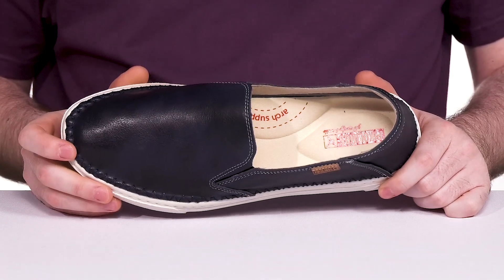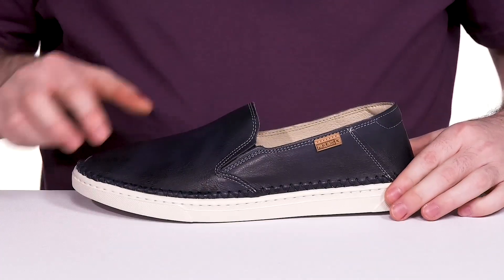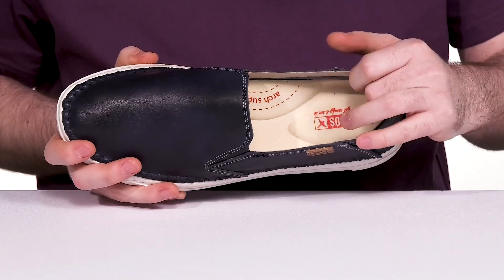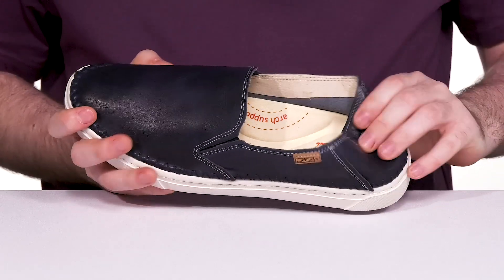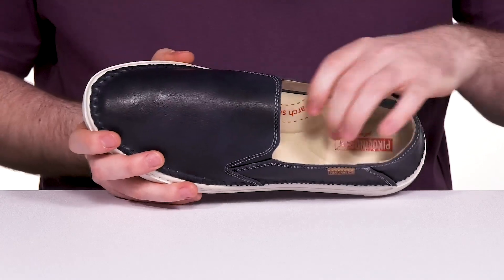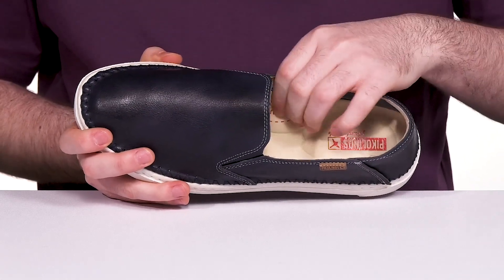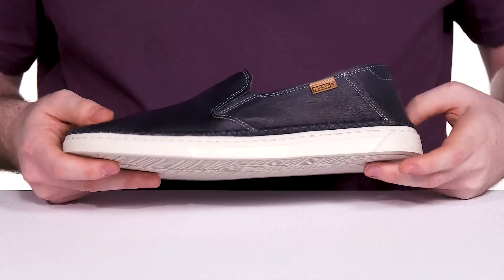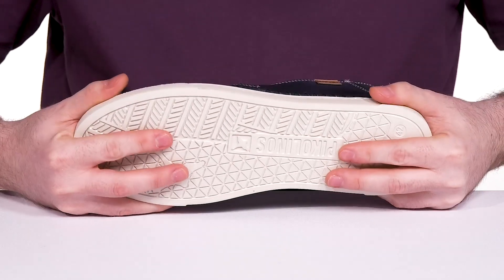Pikolinos Alicante M2U-3099 SKU: 9852636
Walk around in style and experience unmatchable comfort wearing Pikolinos® Alicante M2U-3099 Loafers.
Leather upper.
Leather lining and insole.
Round toe.
Slip-on style.
Brand logo on side panel and insole.
Synthetic outsole.
Imported.

Product measurements were taken using size EU 42 (US Men's 8.5-9), width D - Medium. Please note that measurements may vary by size.